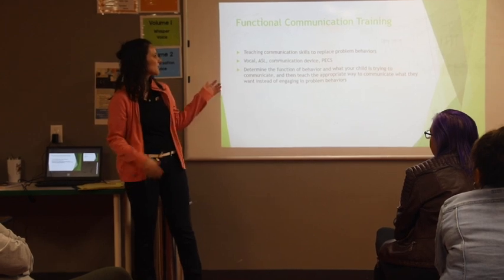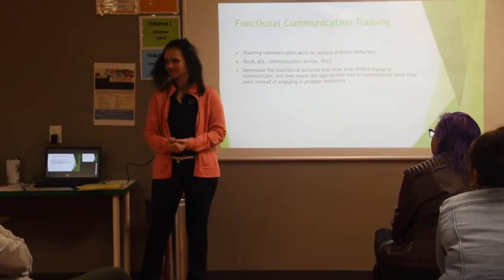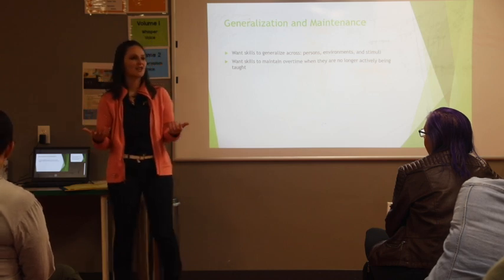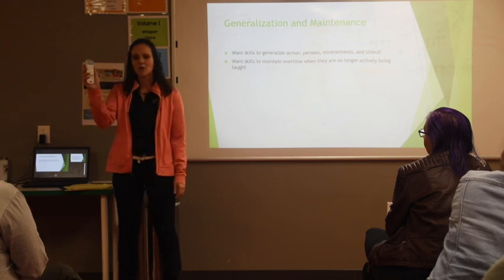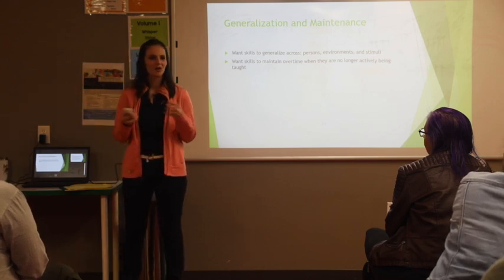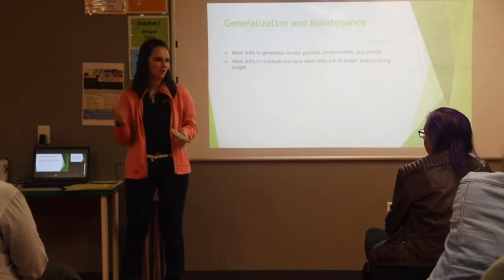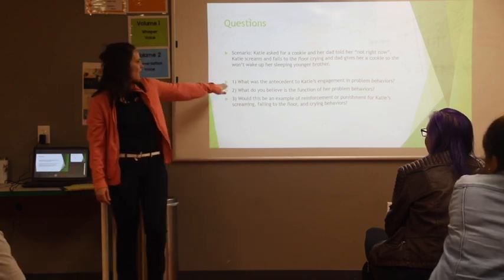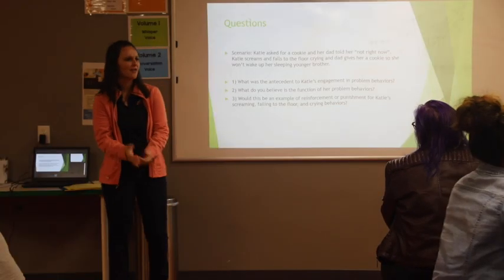Parent Training part 2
📌 Parent Training: Introduction to ABA (Part 2) – Presented by Missy Owen, BCBA

Welcome to Part 2 of our Introduction to ABA Parent Training, presented by our Clinical Director, Missy Owen, BCBA. In this session, we build upon the foundational principles of Applied Behavior Analysis (ABA) covered in Part 1 and explore practical strategies for applying ABA techniques to support your child's learning, behavior, and independence.

Whether you're looking to reinforce positive behaviors, teach new skills, or manage challenging behaviors, this training will provide real-world applications and actionable insights to help you make the most of ABA strategies at home and beyond.

What You’ll Learn in This Training (Part 2):
✔ How ABA Strategies Are Applied – Learn how ABA principles are used in everyday situations to teach communication, self-help skills, and social behaviors.
✔ Understanding Reinforcement – Explore positive reinforcement techniques to encourage desirable behaviors and reduce challenges.
✔ Behavior Management Tools – Gain practical tips on how to respond to different behaviors while maintaining consistency and structure.
✔ How Parents Can Implement ABA at Home – Discover simple strategies to integrate ABA techniques into daily routines and interactions.

📩 How to Get Credit for This Month’s Training:
If you are participating in our Parent Training Program, be sure to answer the questions provided during the presentation and email your responses to to receive credit.

🔹 Join the MindMeld Community!
Want to discuss ABA strategies with other parents? Join the MindMeld Community to share experiences, ask questions, and suggest future parent training topics. Your feedback helps us tailor our trainings to best support you.

Puzzle Box Academy Facebook
Kaleidoscope Interventions Facebook

By understanding how to apply ABA principles, you can help your child develop essential life skills, build independence, and foster a positive learning environment. Thank you for being a part of our parent training community—your commitment makes a difference! 💙